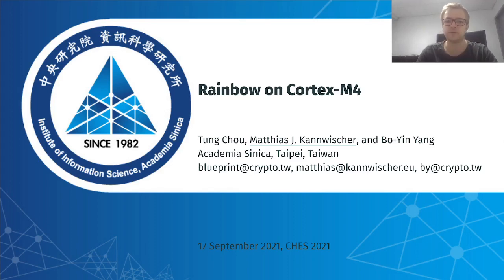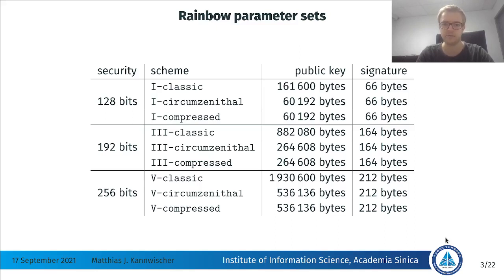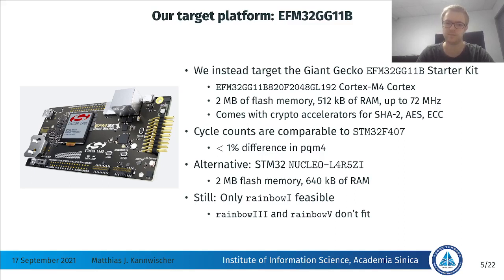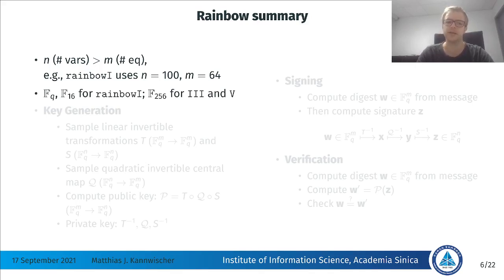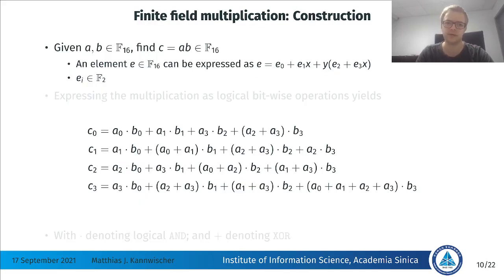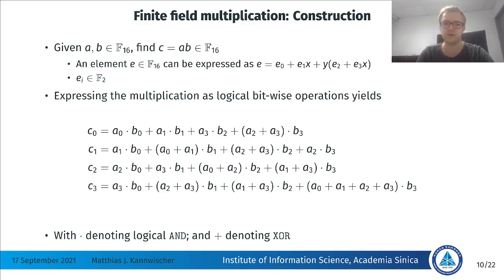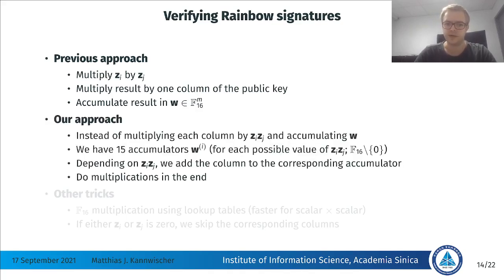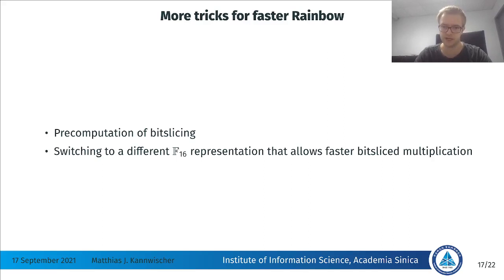Rainbow on Cortex-M4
Paper by Tung Chou, Matthias J. Kannwischer, Bo-Yin Yang presented at CHES 2021